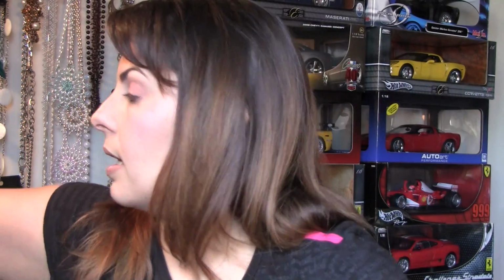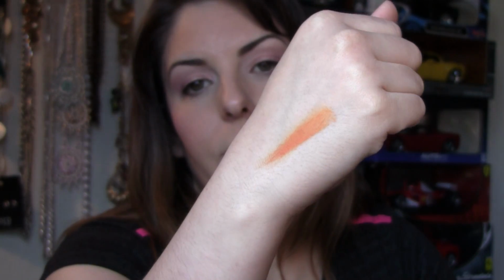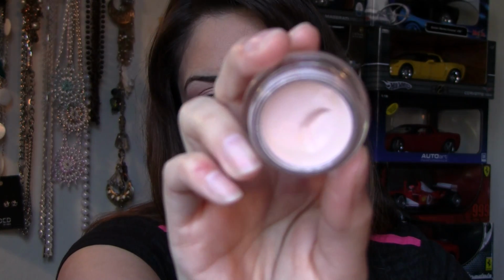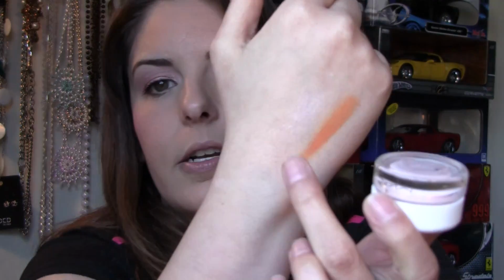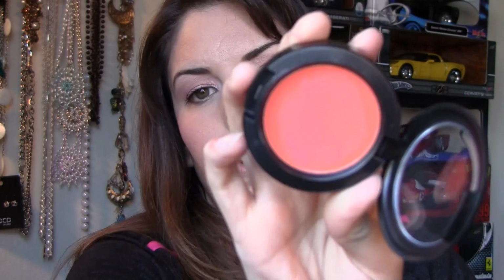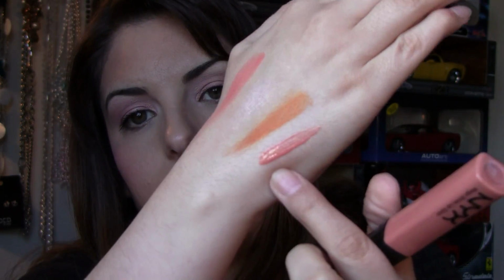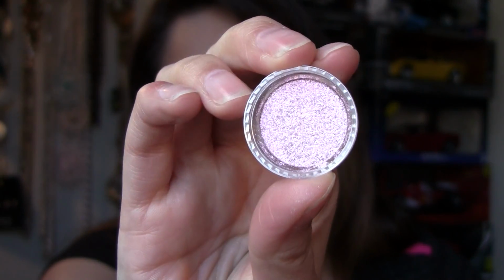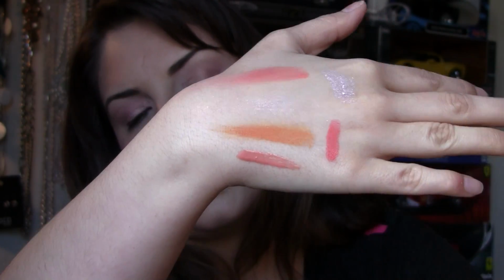March 2012 Faves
Its April... So I thought you might like to see some of the products I've been obsessing over in the last month. If you have any questions about any of the products features here please let me know.